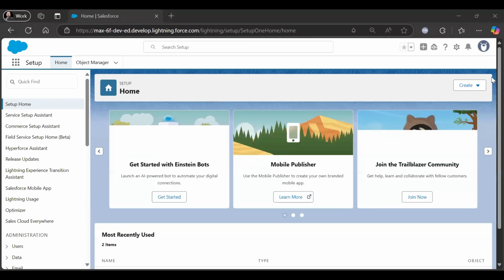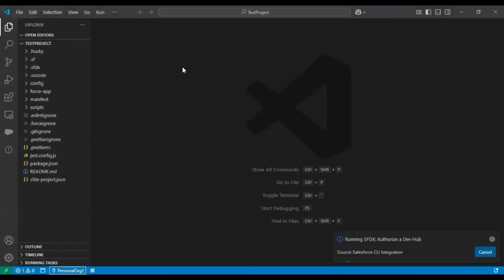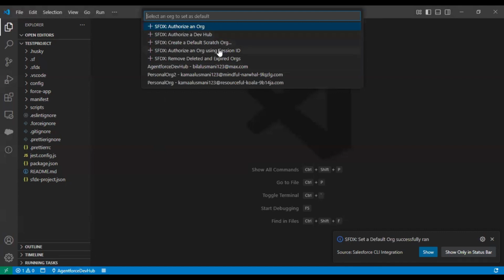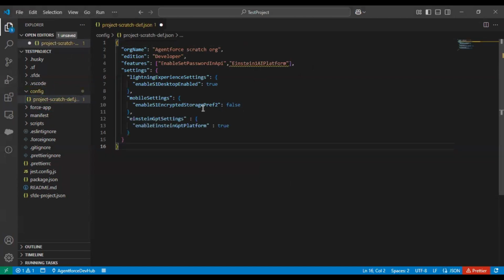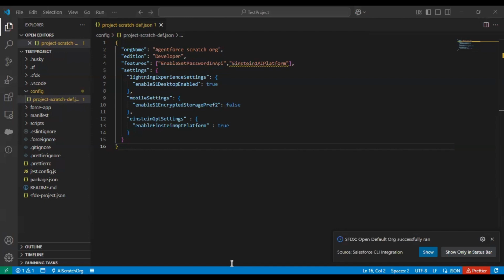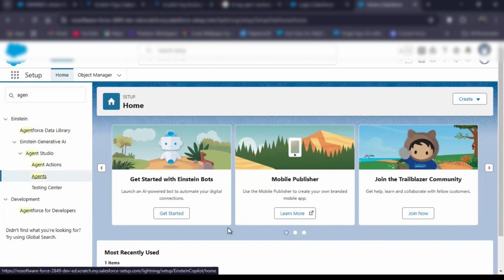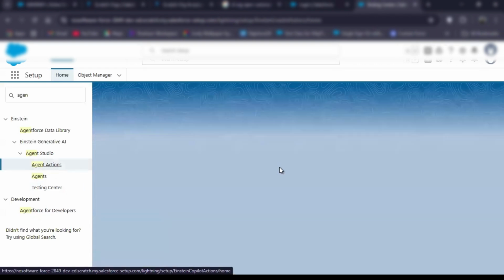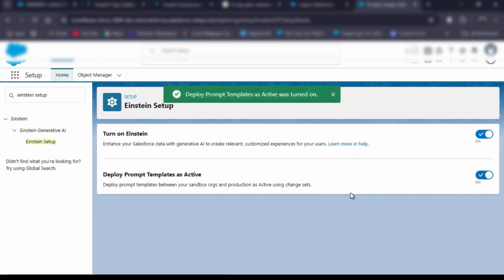Create AI Enabled Scratch Org | Prompt Builder | Agentforce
🚀Discover How to create an AI settings enabled scratch org from your developer org.
In this video, How to create an AI settings enabled scratch org from your developer org.
Perfect for Salesforce admins and developers looking to boost productivity and innovation. Watch now to level up your Salesforce game!

💡 Why Watch?
✔ Simplified explanations for better understanding
✔ Hands-on demonstration with real examples
✔ Tips to improve your Salesforce workflow

👨‍💻 What You’ll Learn:
✅ Creating DevHub Settings in Your Developer Org.
✅ Creating Scratch Org From Your Developer Org.
✅ Enable AI & Agentforce Settings While Creating Scratch Org.

Whether you're a Salesforce Developer, Admin, or simply exploring AI-driven tools, this video is packed with actionable insights tailored for you!

If this video helped you, hit the 👍 button and share it with your Salesforce community.

Let us know your thoughts and questions in the comments below. Happy learning! 😊

Create AI Enabled Scratch Org, Create Scratch Org From Your Developer Org, Enable AI Settings in your scratch org, Call apex in prompt template, Call apex class in prompt template, how to call apex class in prompt builder, how to call apex class in prompt template. call prompt template as agentforce agent action.